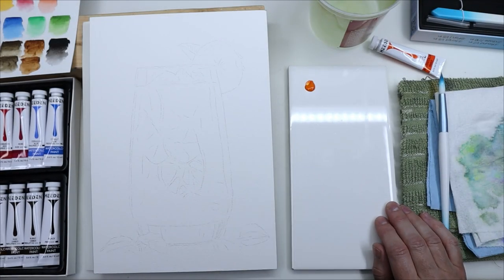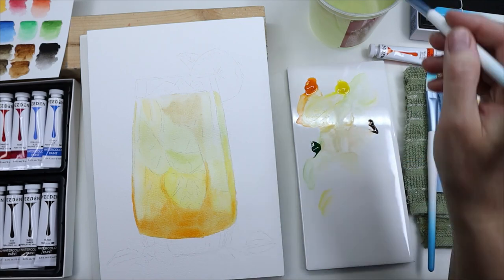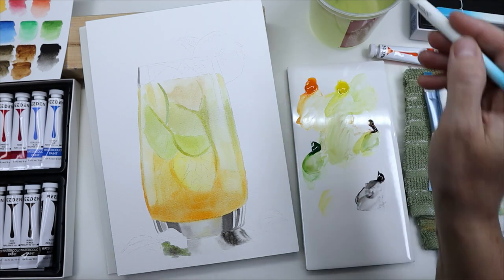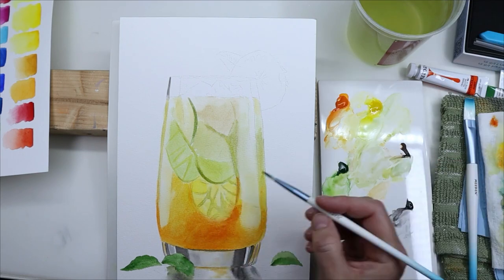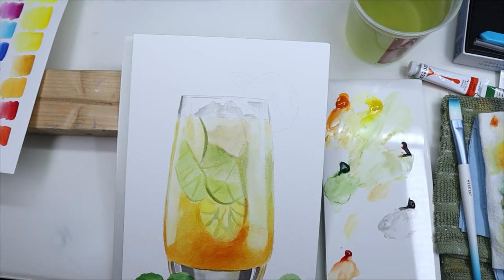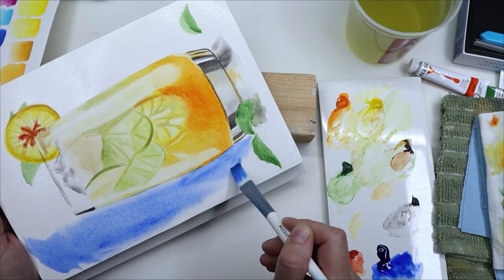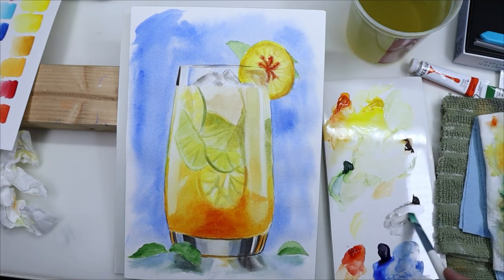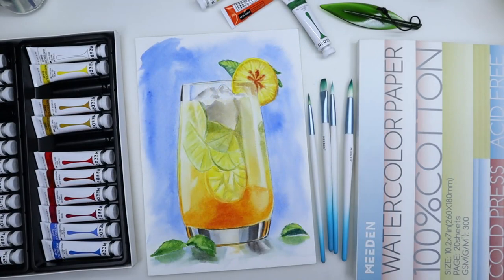Playing with the MEEDEN watercolor and 100% cotton paper // Review and painting demo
Today I'm playing with the MEEDEN watercolors and 100% cotton paper that the company kindly sent me to try and share with you.

It helps my channel to be discovered and grow.

Get a FREE Skillshare trial, and check out my full length classes

*SUPPLIES
- MEEDEN Empty Watercolor Tin Palette
- MEEDEN 10X7" Watercolor Paper block 20 Sheets
- MEEDEN Gouache Paint Set, 24 Tubes
- MEEDEN Watercolor Paint Set with 10 Brushes, 24 Tubes
- MEEDEN Watercolor Paint Set, 24 Tubes
- MEEDEN 10 brush set